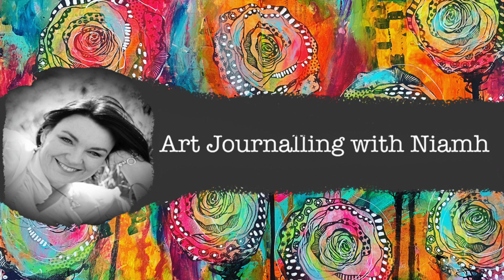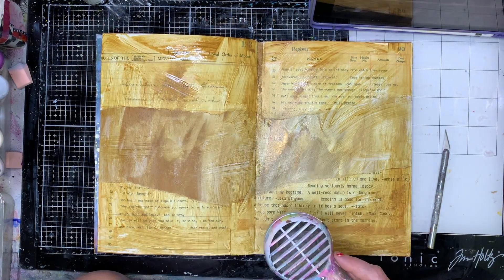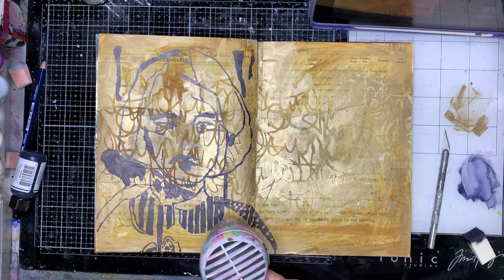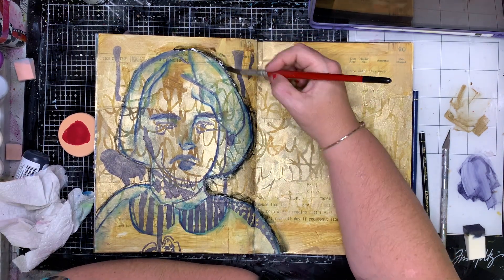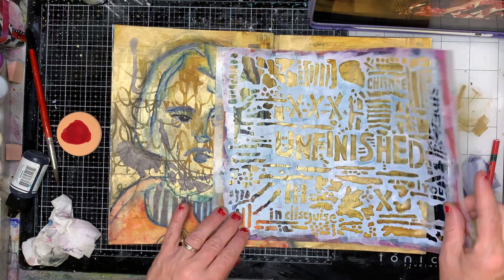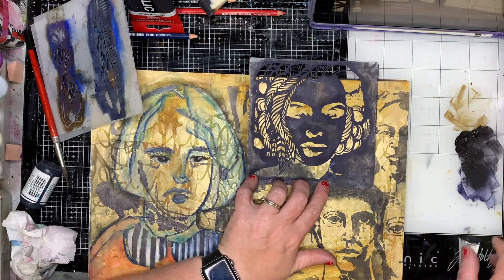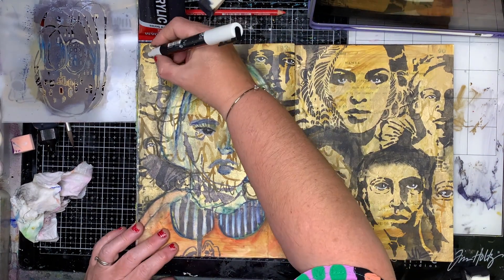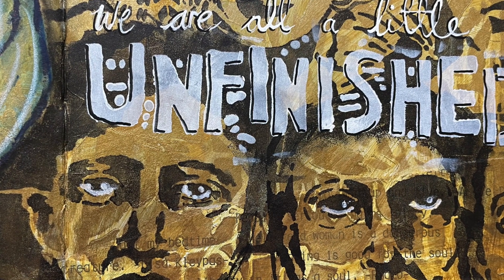Stencilgirl Creative team: We are all a little unfinished journal page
and the blog post for this video can be found